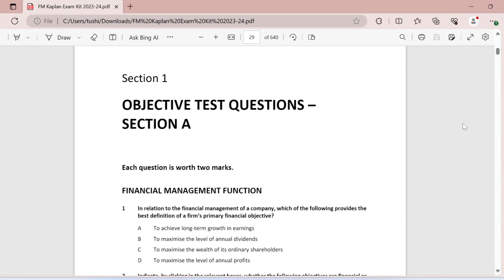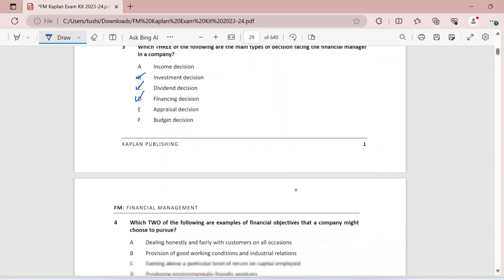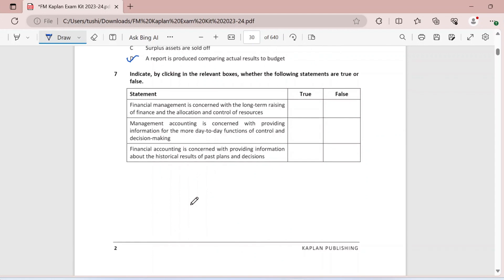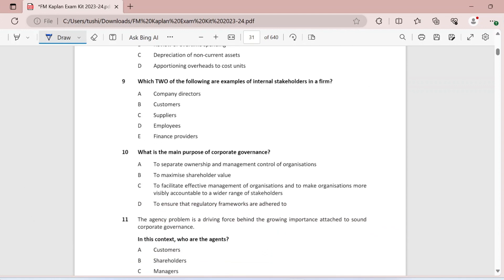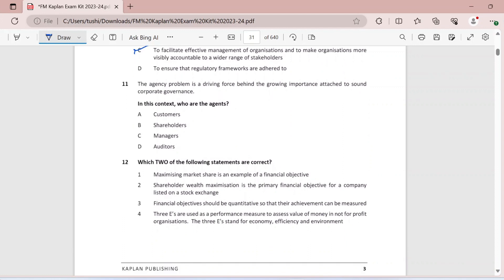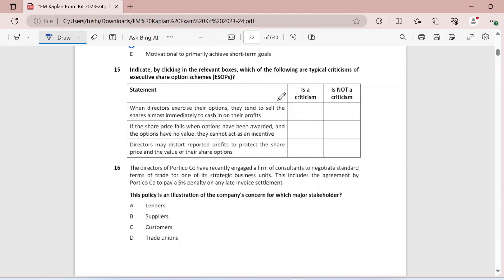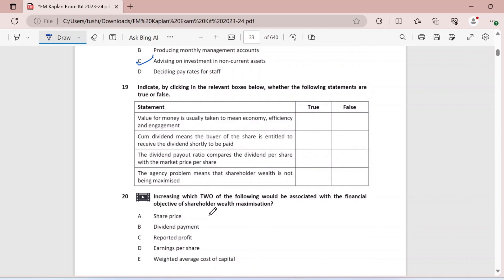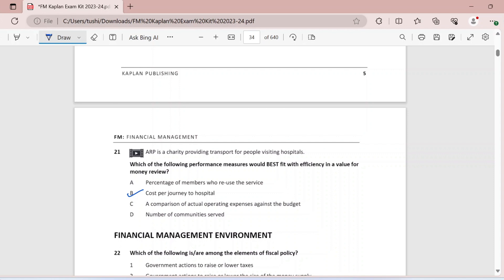ACCA FM | Financial Management Function | SECTION A | KAPLAN KIT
We at BeingACCA are bringing to you topic-wise video solutions of FM Kaplan Kit Section A questions.

Do consider following us on our Instagram page where we post ACCA related content regularly.